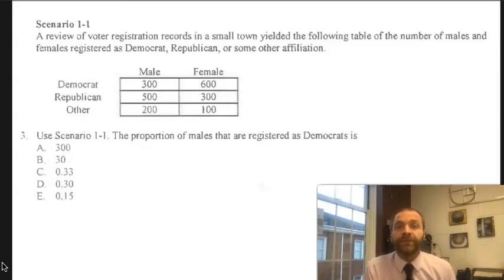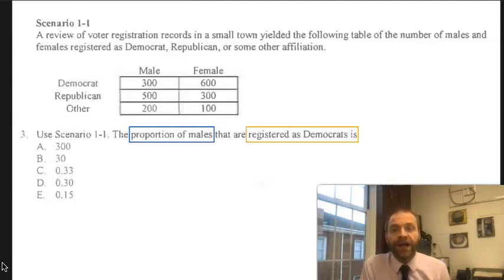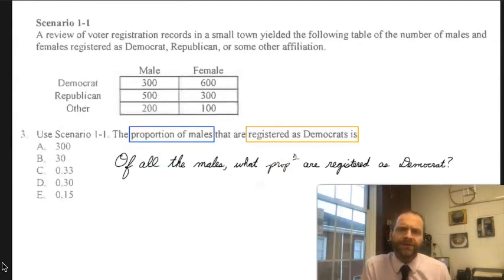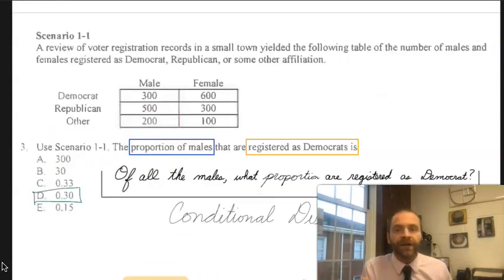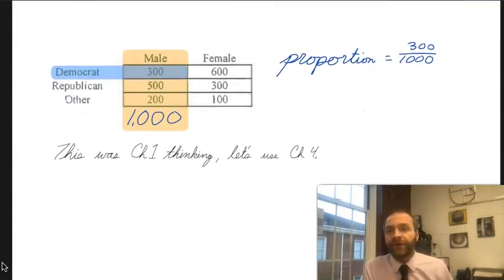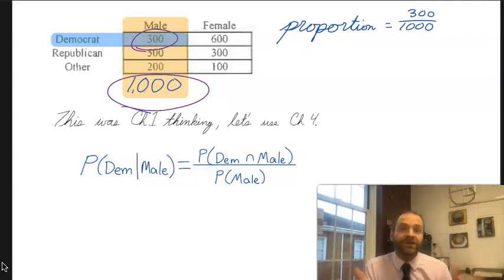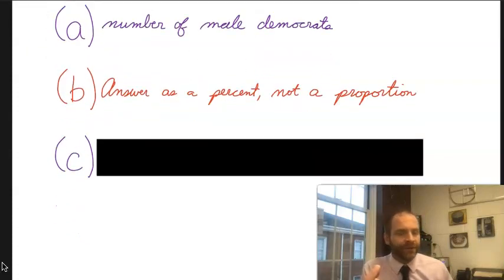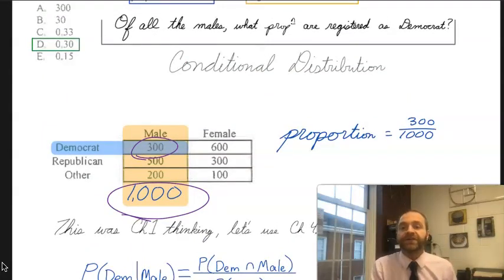AP Stats - Midterm Review - Q03